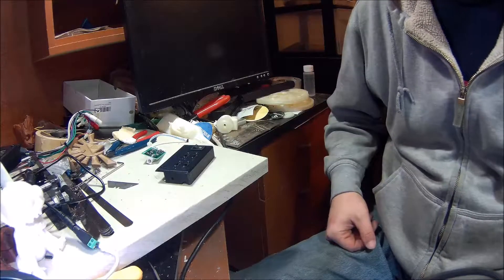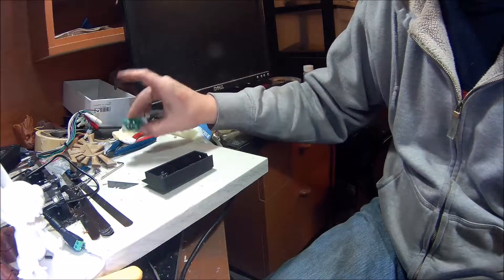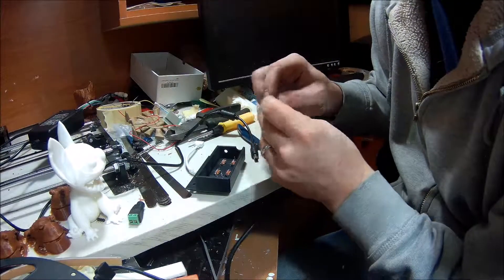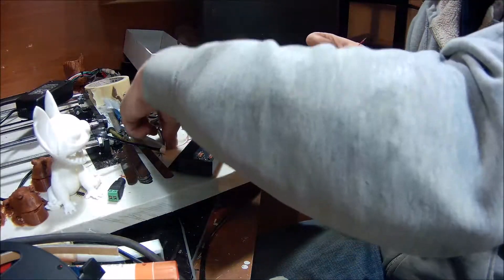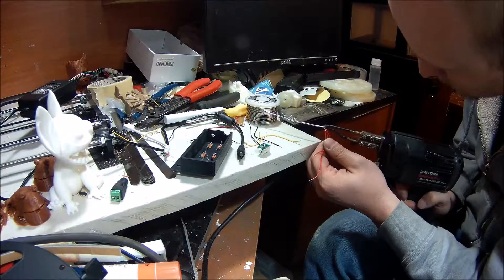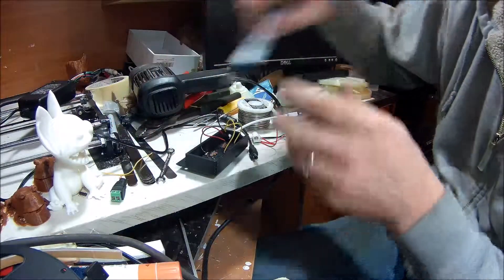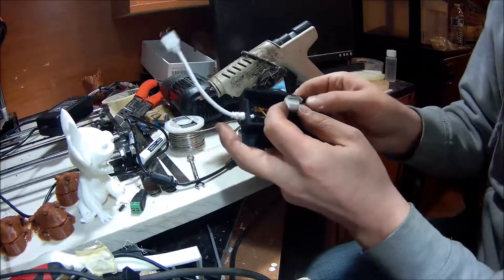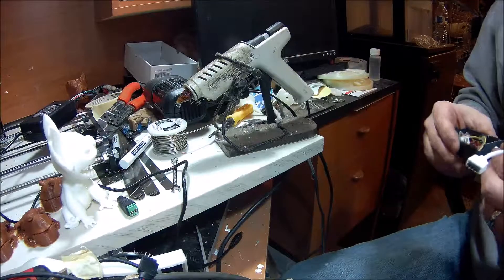Manual RGB Controller Box Assembly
Added LED lights in the kitchen, but the RGB controller failed fast and the replacement also failed. So I made my own from scratch.

Sourced the switches online, drew the box in tinker cad and printed it out.